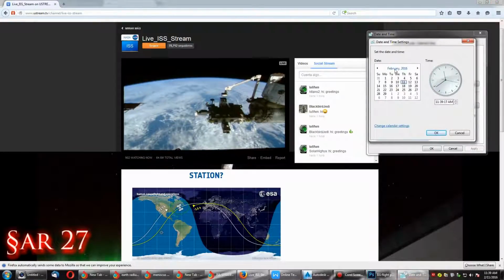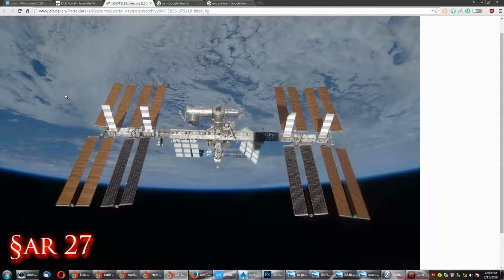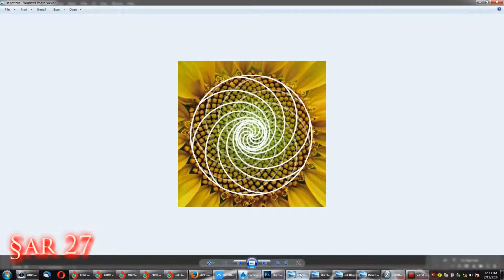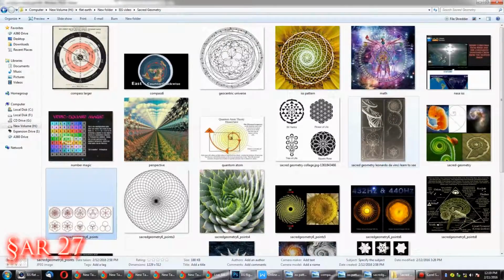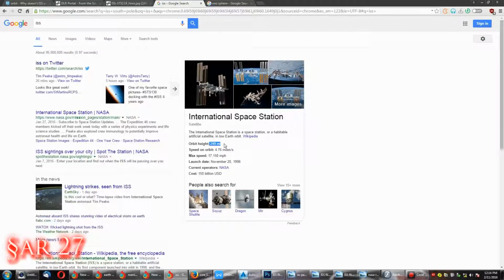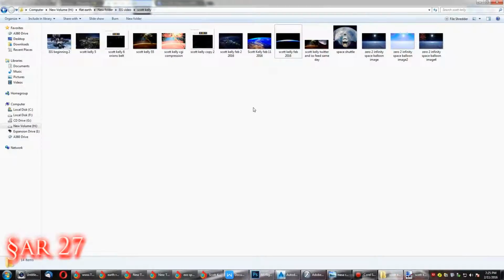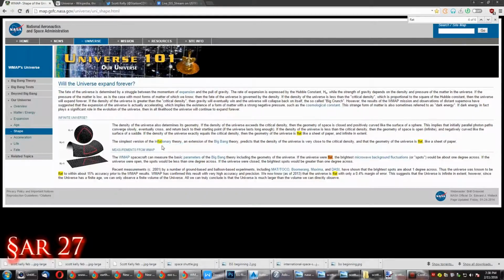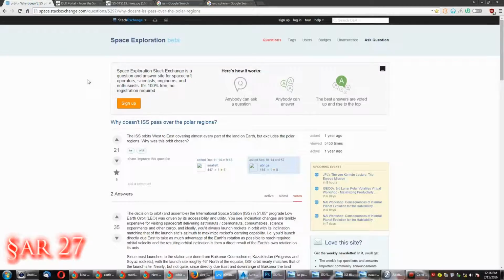Earth Shape Deception.. Flat. I Think.. Flight Path of the ISS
below are the links he mentions in this video.. and more you should look at for real research into the Flat Earth Deception. check out his channel.. he does some rely good research
We are all in this boat together, picking apart this whole grand deception.

Curve Charts
Imperial Ball Earth Chart (Standard aka Miles)

NASA: Flat Non-Rotating Earth
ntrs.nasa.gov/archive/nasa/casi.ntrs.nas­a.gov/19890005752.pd